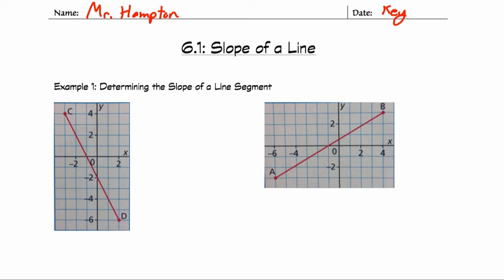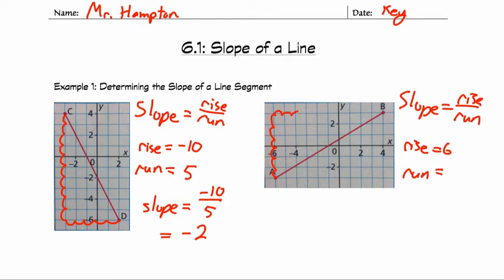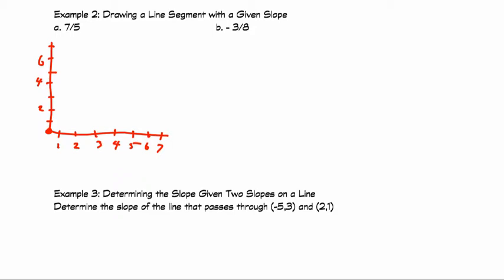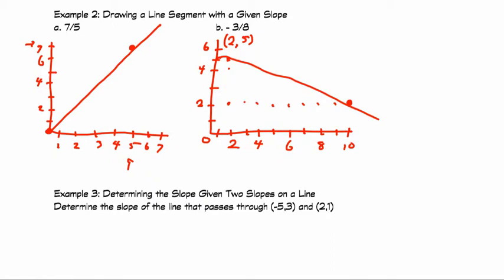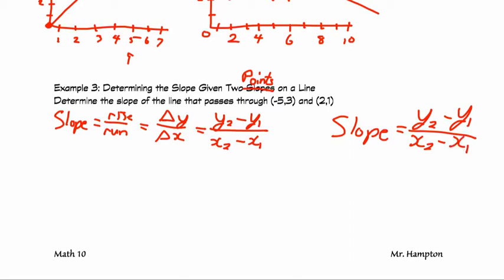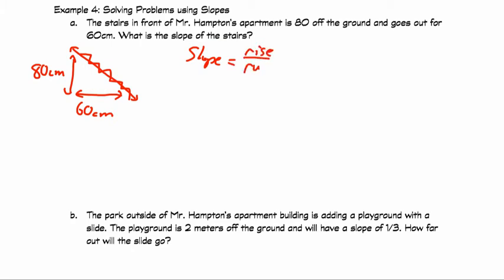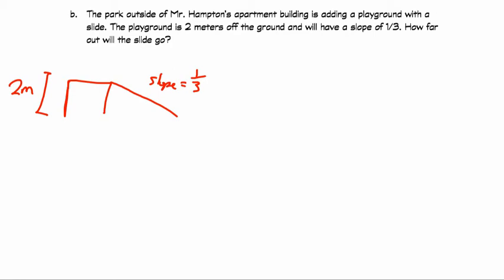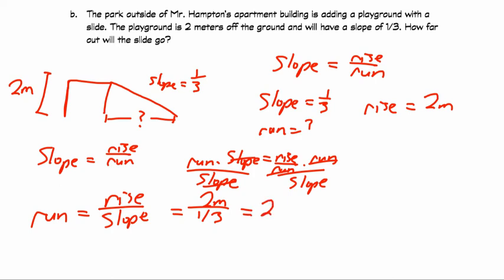6.1: Slope of a Line